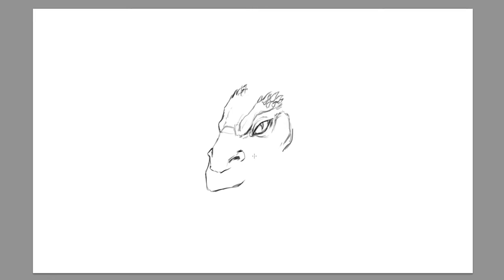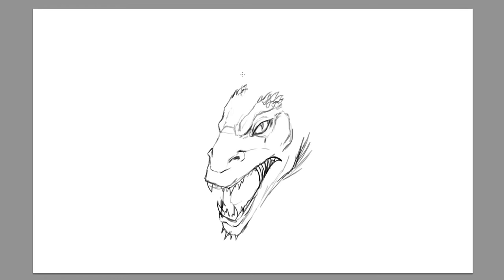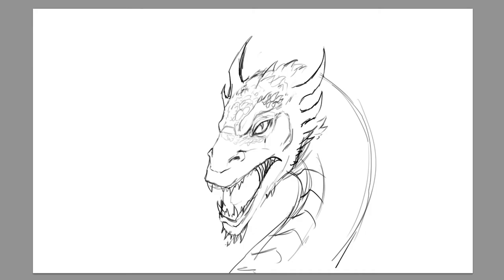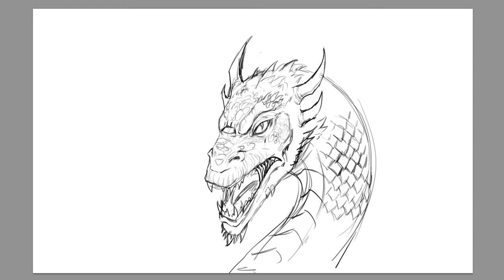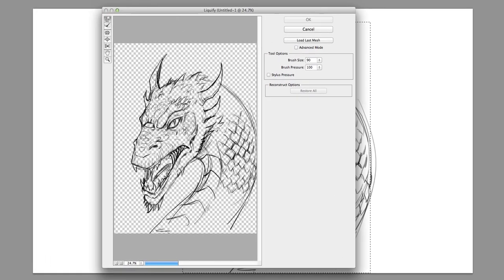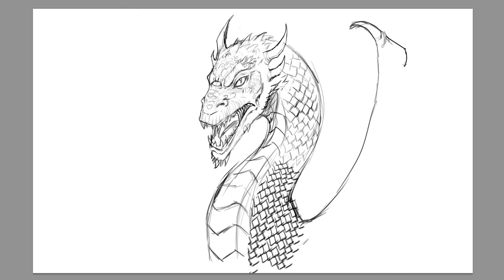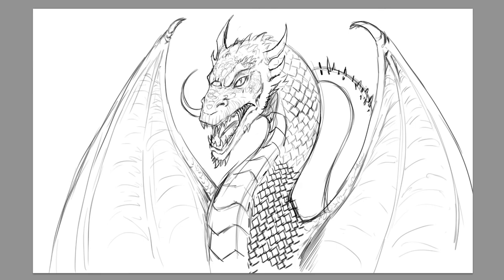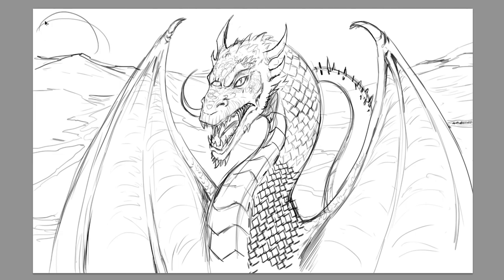How to Draw a Dragon - by RAM - Tutorial ( Narrated )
In this video I explain how you might go about drawing a dragon.